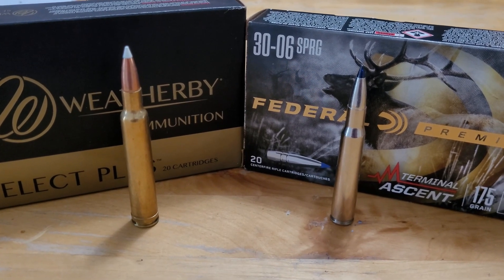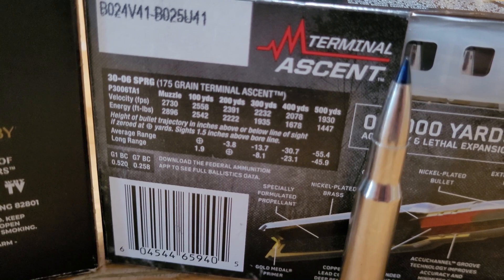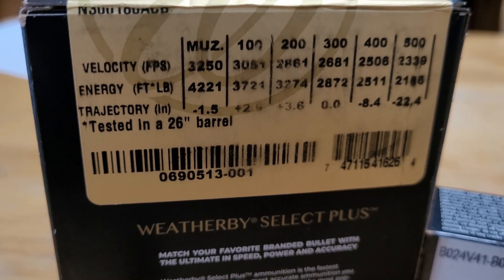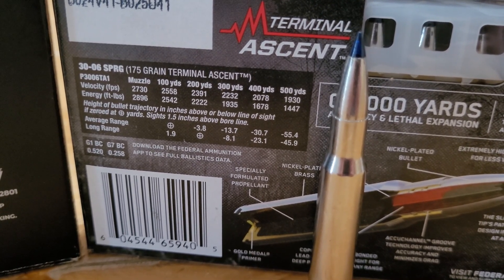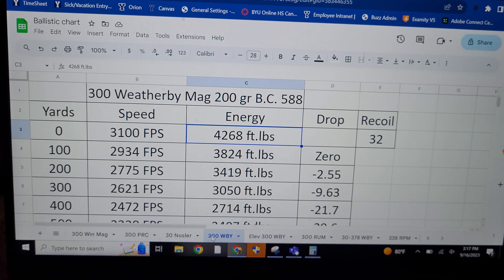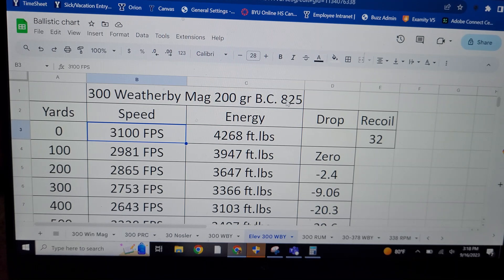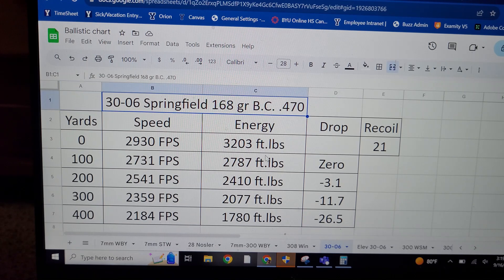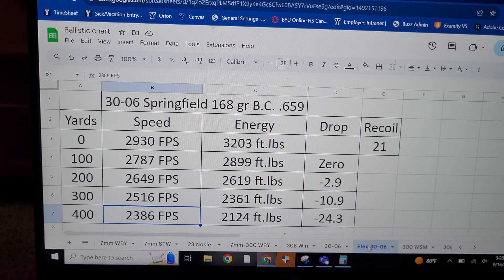Your Hunting Rifle is more Powerful than you think!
In this video I discuss the ballistics of a 300 WBY and 30-06 at higher elevation. Factory ammo ballistic data is always at sea level. What kind of performance improvement do you see when you're at higher elevation? Let's find out!